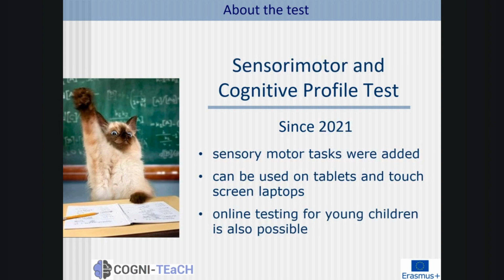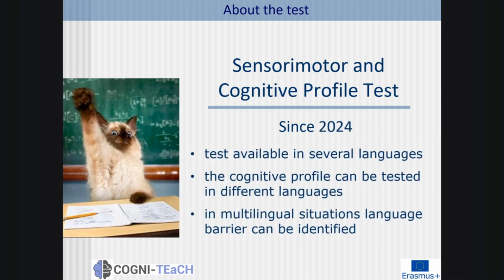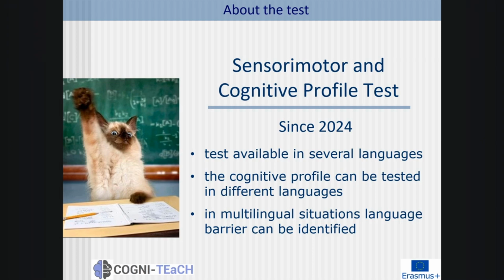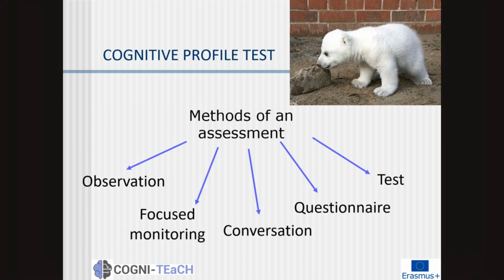1. What is Sensorimotor and Cognitive profile test? (Video 1)